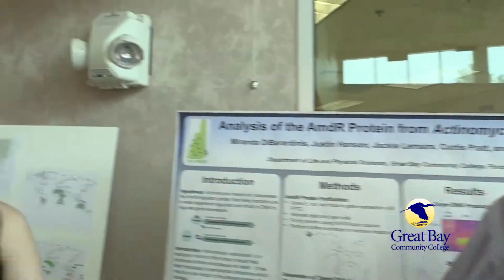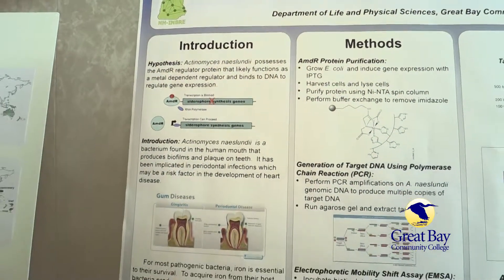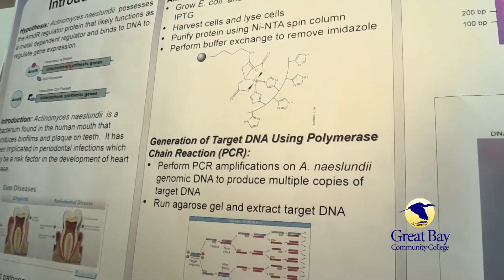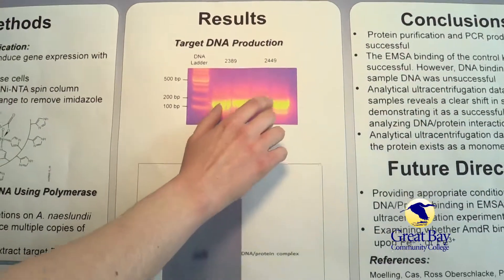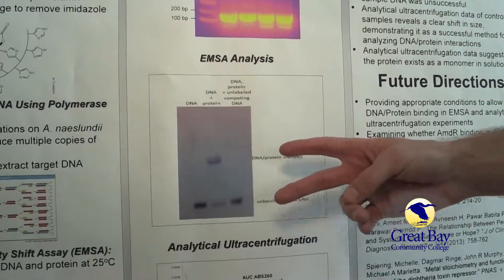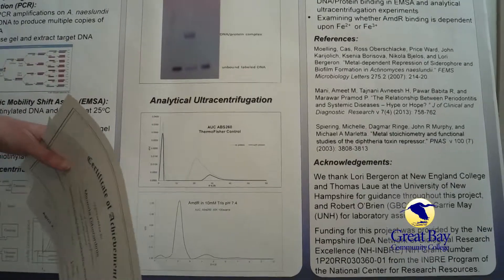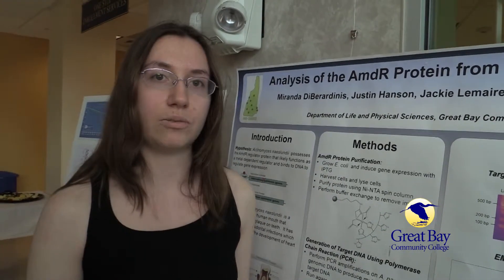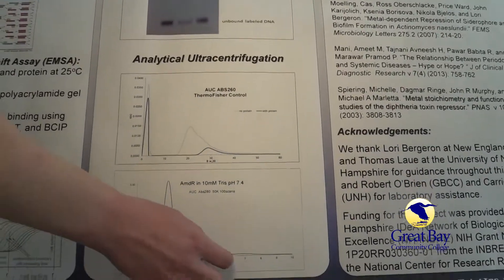AmdR Protein from Actinomyces naeslundii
Elucidating the Role of the AmdR Protein from Actinomyces naeslundii - Miranda Diberardinis, Justin Hanson, Jackie Lemaire & Curtis Pratt

Great Bay Community College - SHOW 4.21.14
Students Highlighting Outstanding Work Presentation